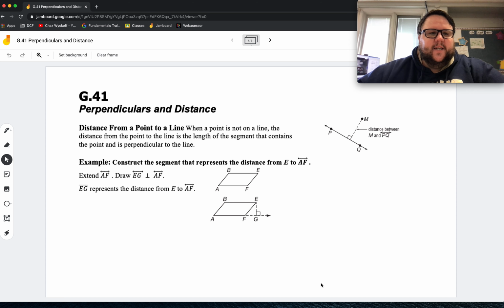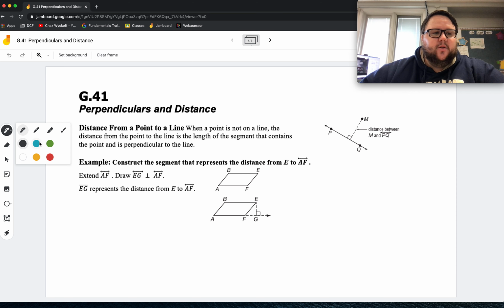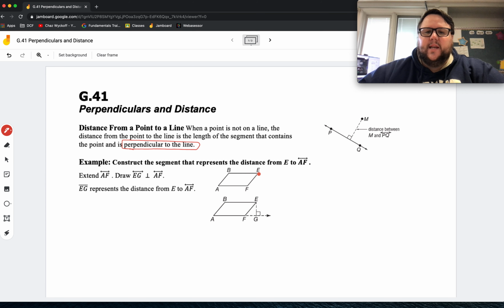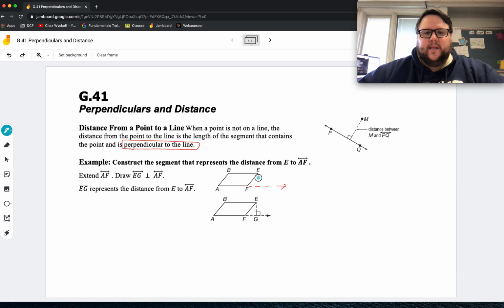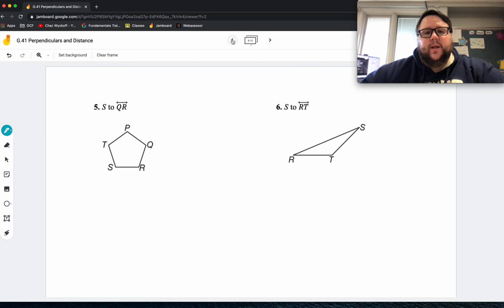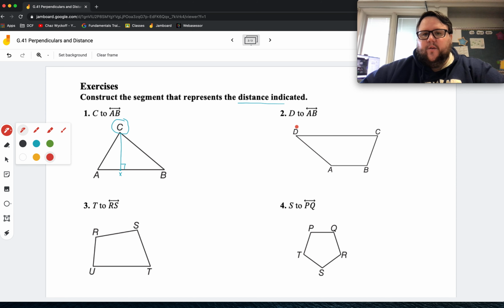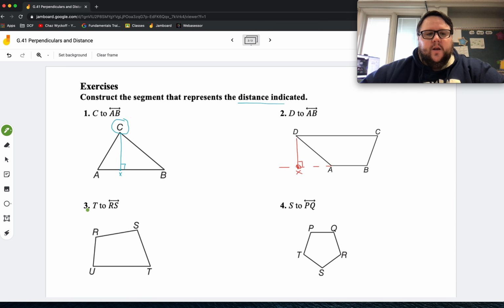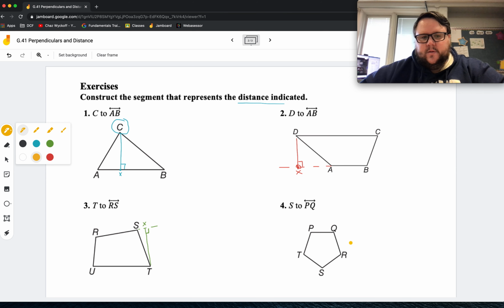G.41 Perpendiculars and Distance